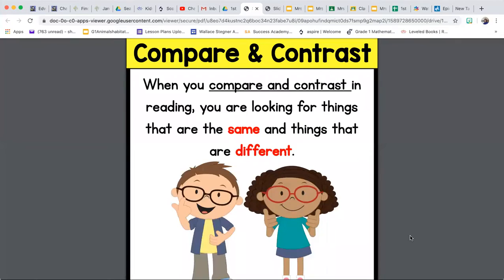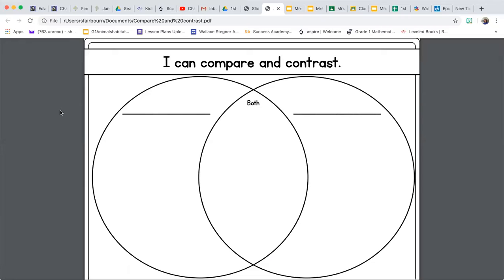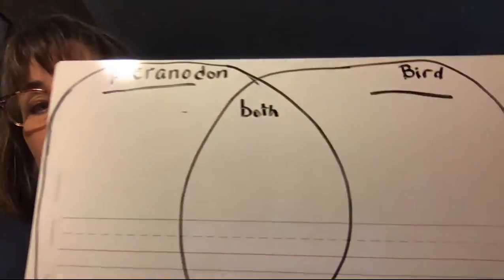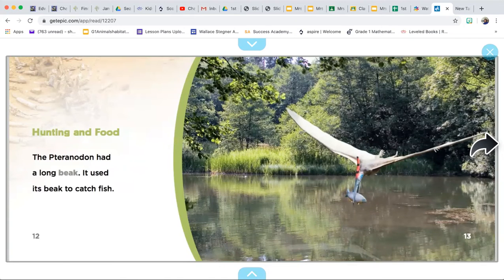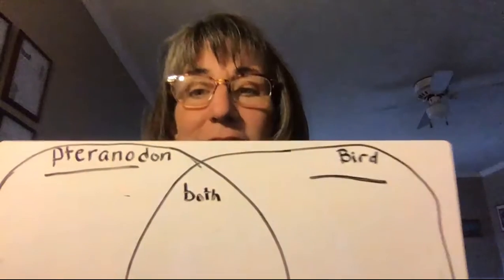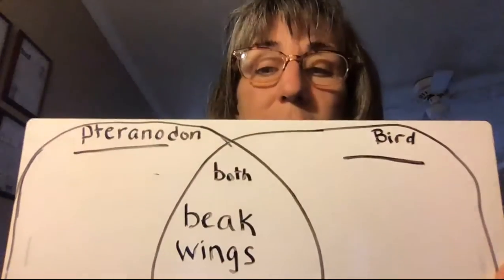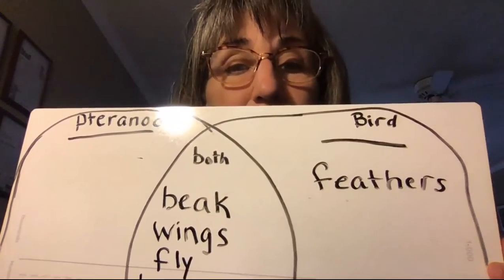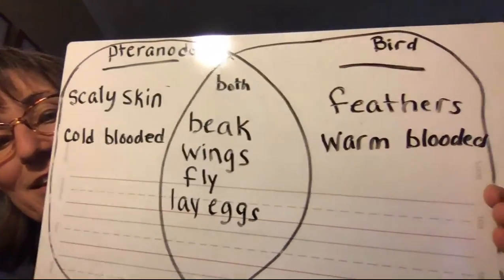compare and contrast L 1